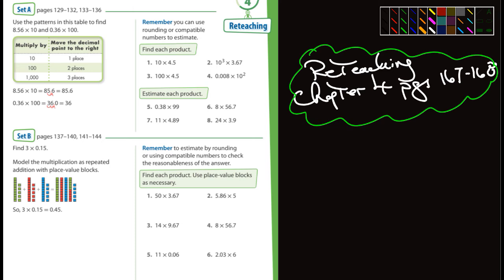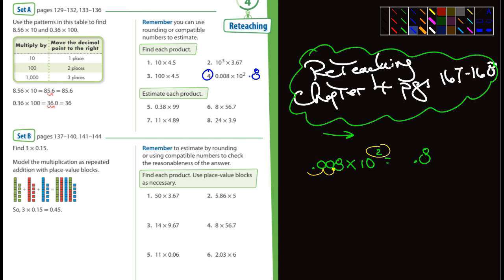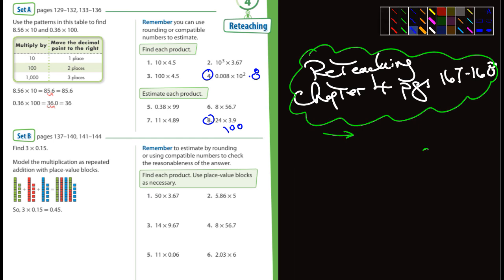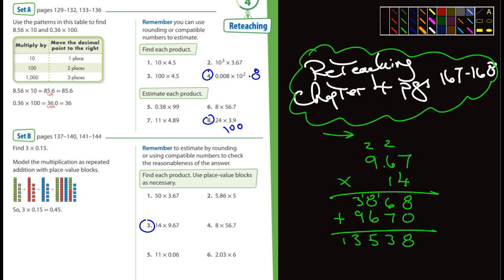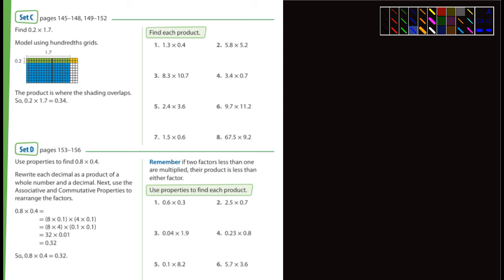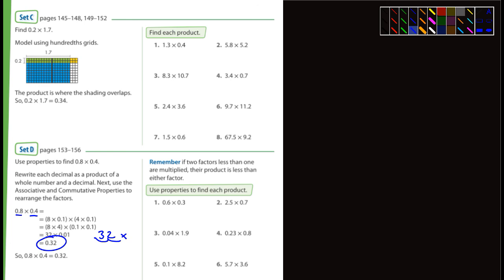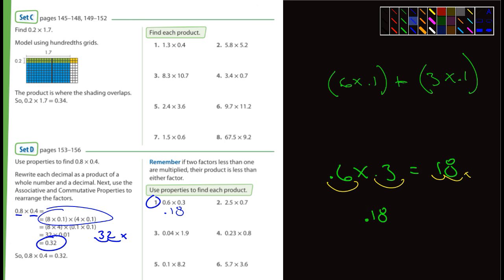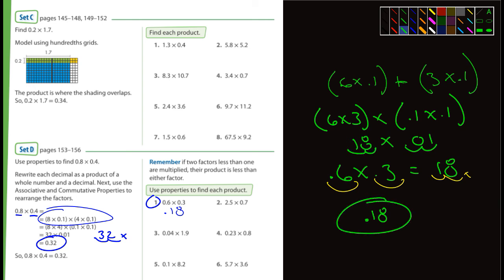Envision Chapter 4 Review pgs 167 & 168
Chapter 4 review. Pages 167 & 168